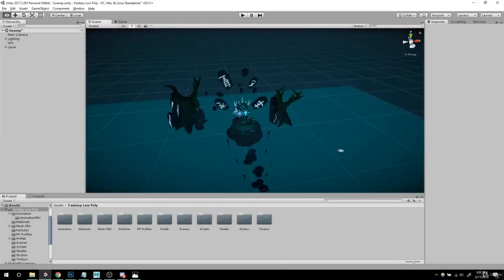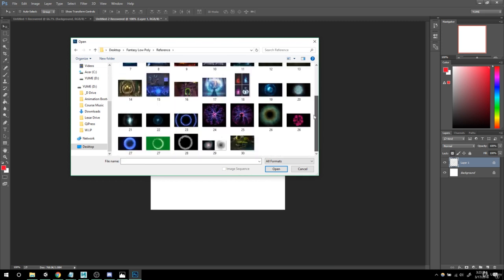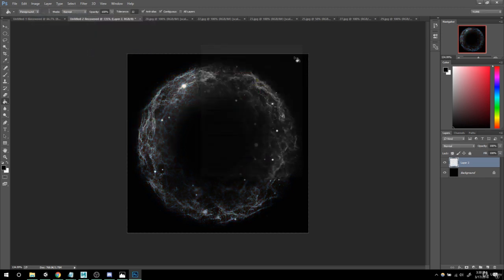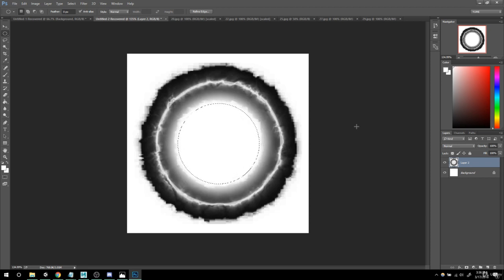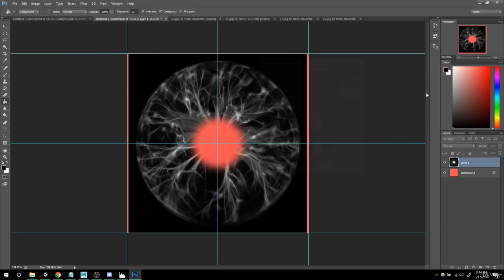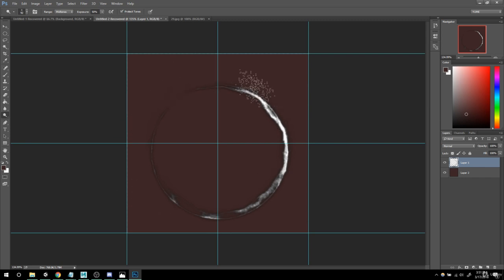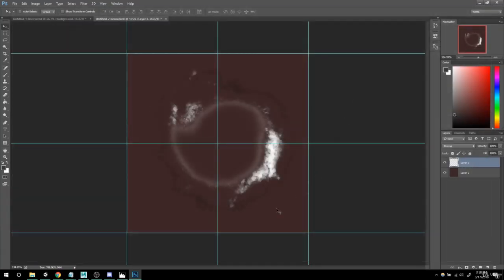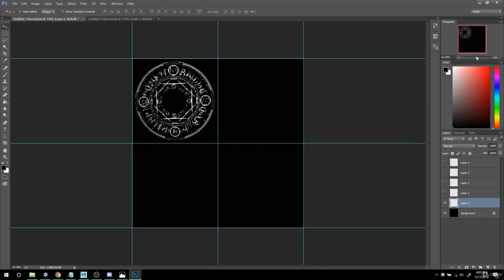24 Complete VFX Texture Guide Photoshop